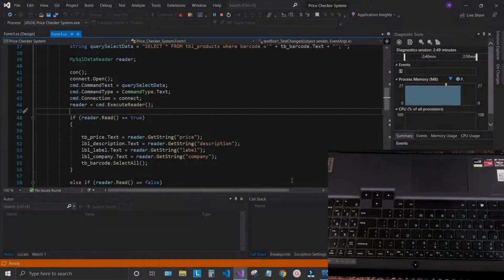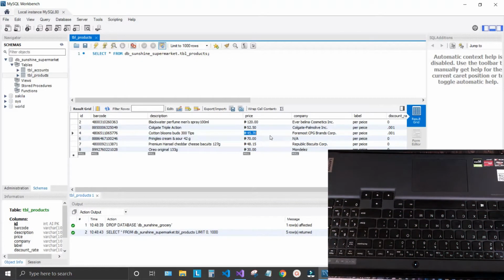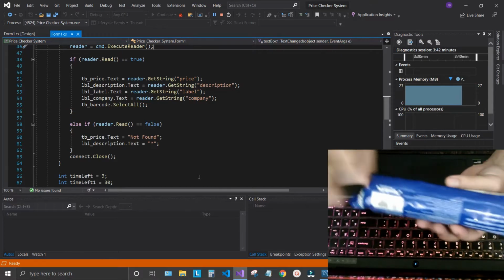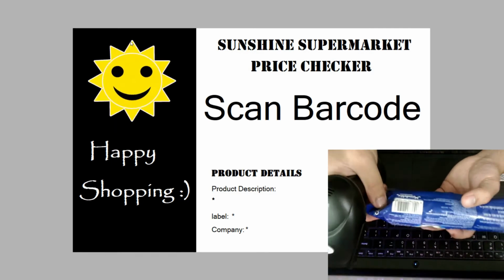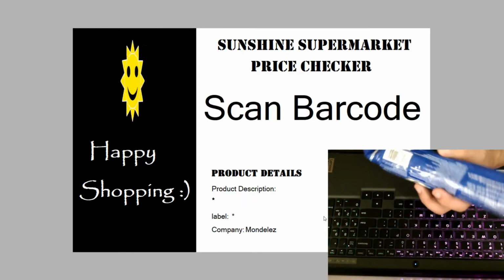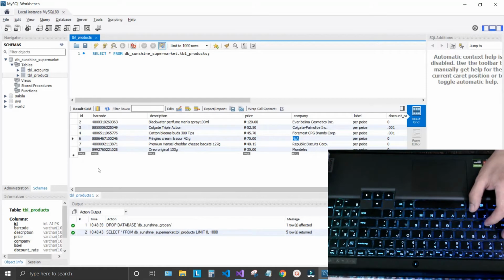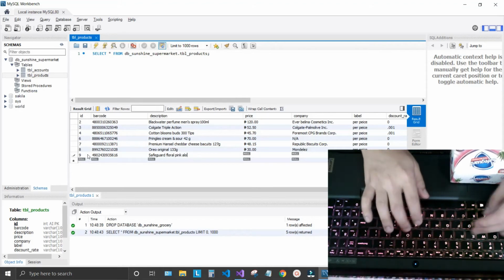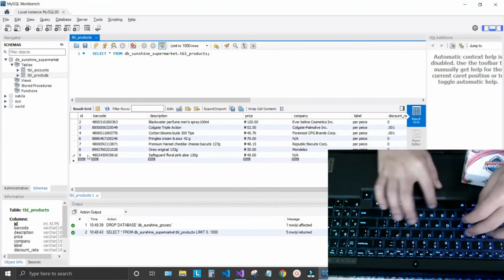Sunshine supermarket Price checker/Verifier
Greeting Ma'am/ Sir in this video I'm just going to show the output of my projects which a price checker system build with the programming language C-Sharp on Visual studio Windows form app .Net Framework and the database is the My SQL Workbench I also used a Barcode scanner.

Displays the details of the products from the database
Setup Exe ready to install